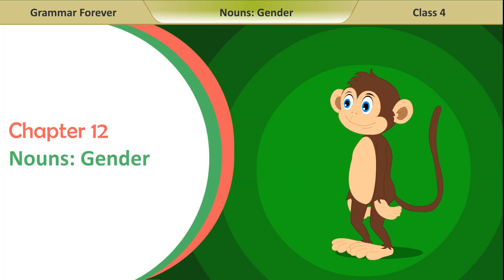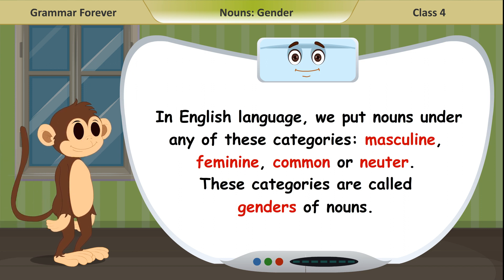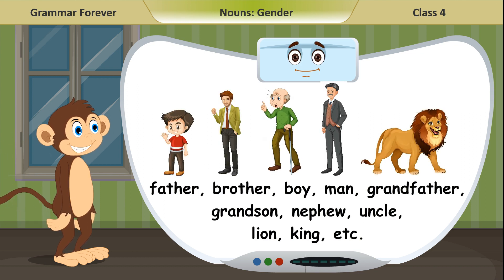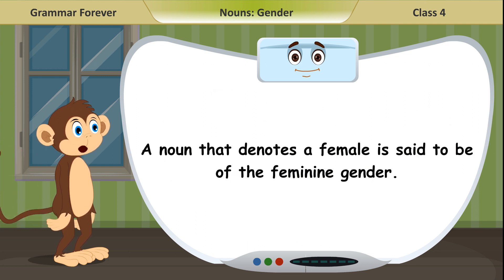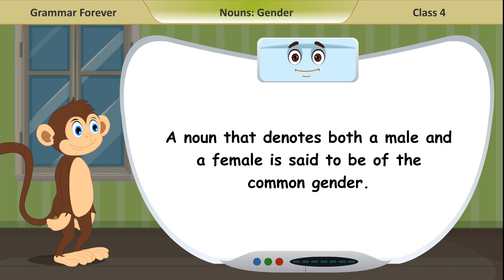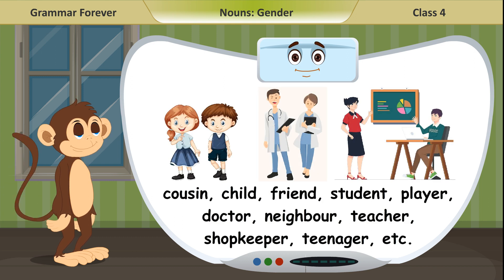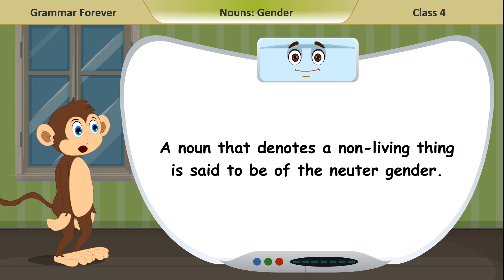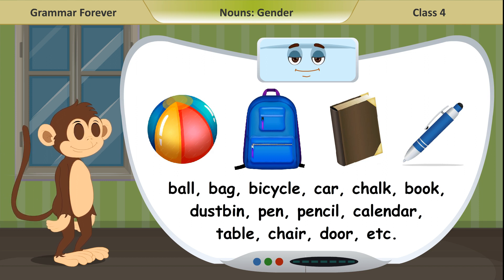(Grammar Forever Class 4) Chapter 12 Nouns : Gender